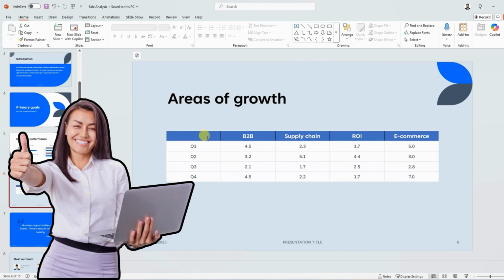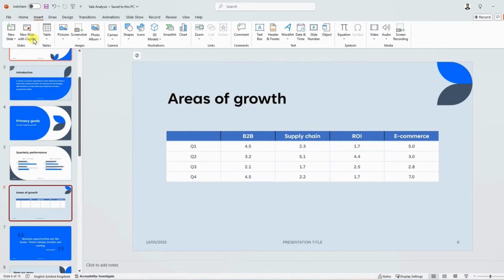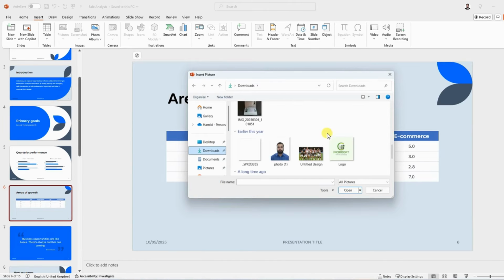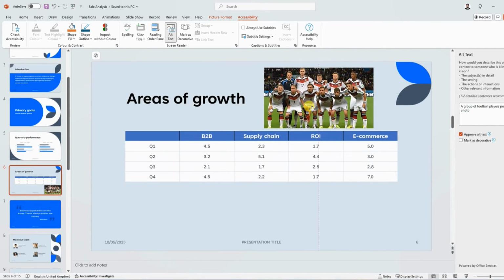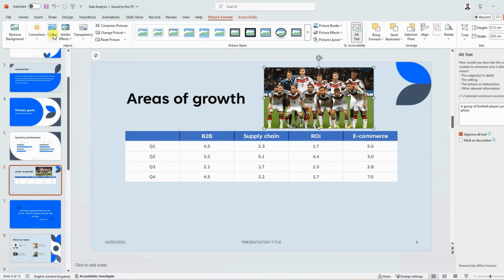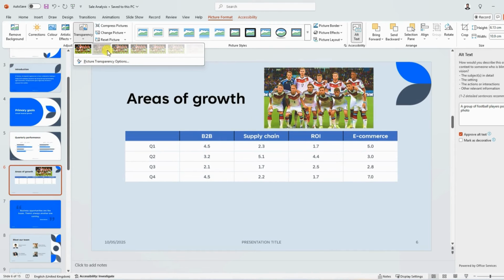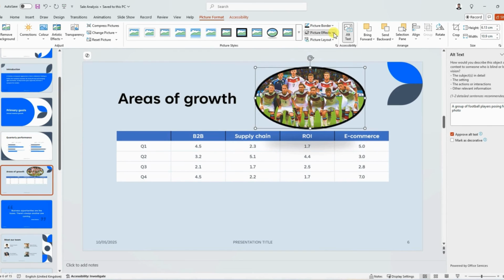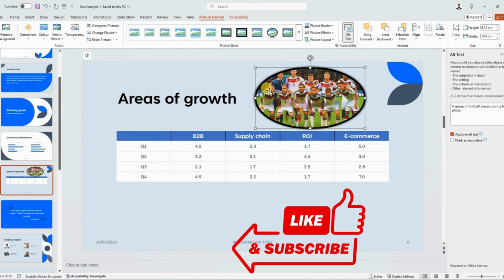How to Insert Images in Powerpoint (Easy Tutorial)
"How to Insert Picture in PowerPoint"" is going to be answered in this video tutorial.

PowerPoint is an important tool for presentation and commonly used.